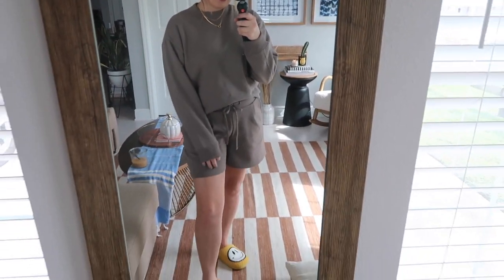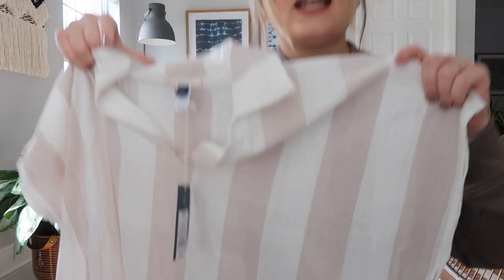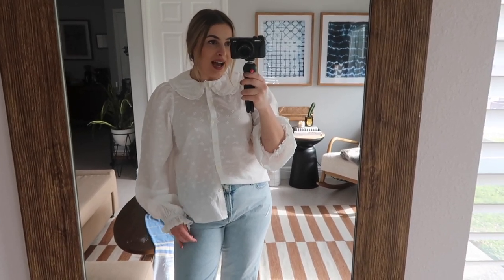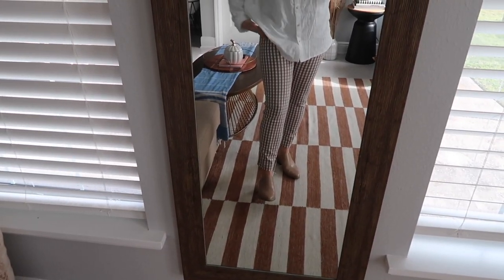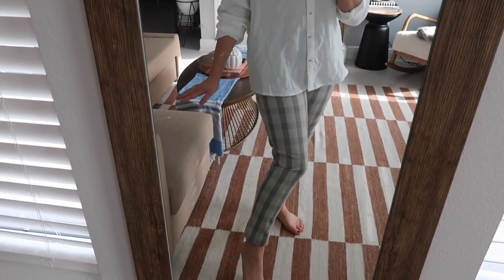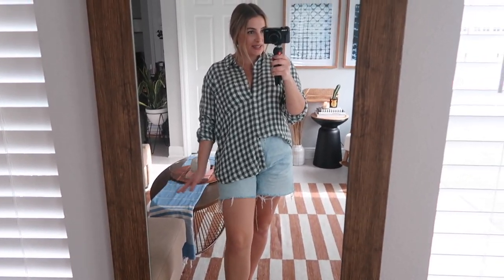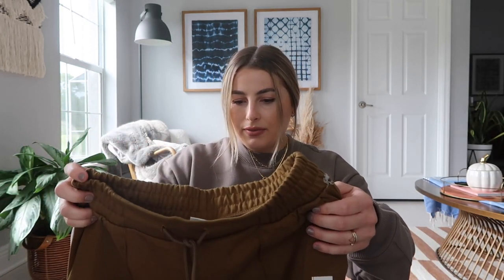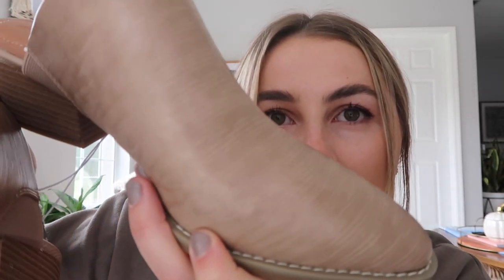HUGE TARGET CLOTHING HAUL & TRY ON 🍂 FALL 2021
I am deeply sorry for the number of times I used the word "vibe" in this video 🥴 I promise to do better next time 😅 hope you enjoy & thanks for watching! xx